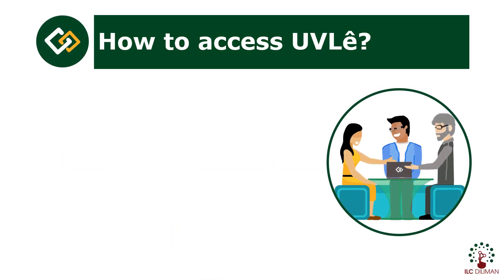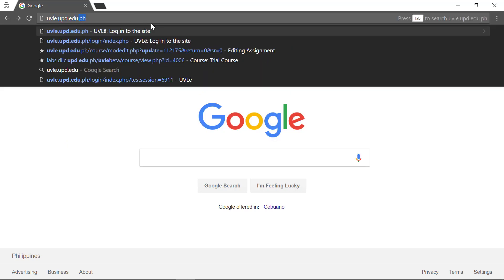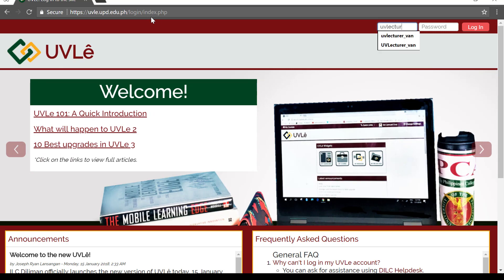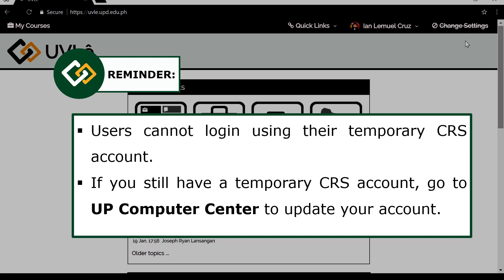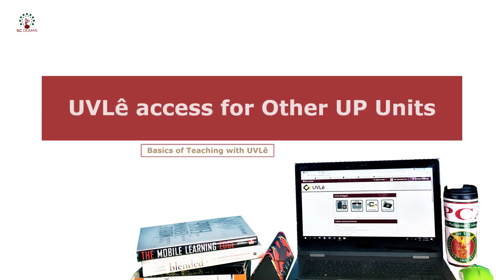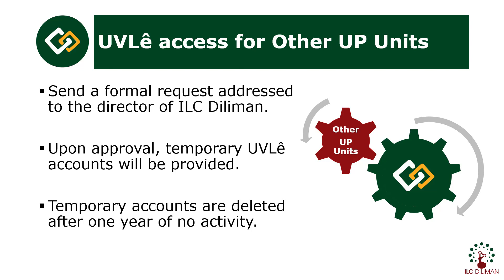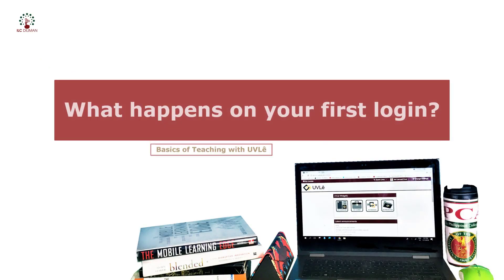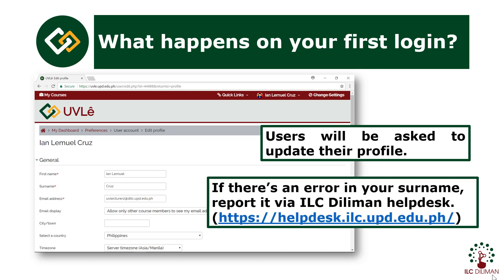03 How to access UVLê?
University Virtual Learning Environment (UVLê) is a moodle-based learning management system designed for students and teachers of UP Diliman. Currently, it can be accessed through a Diliman Network (DilNet) account. Watch the video for more details.

This is part of a video series about Basics of Teaching with UVLê.

Special thanks to PLDT for funding this project.

Start using UVLê now.
Upgrade to interactive!